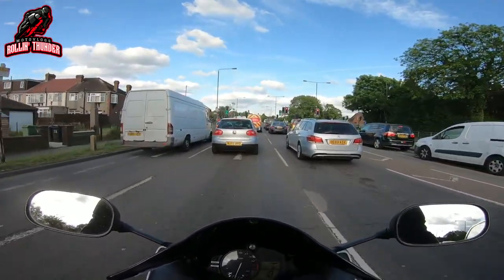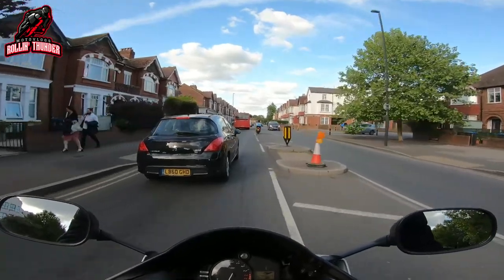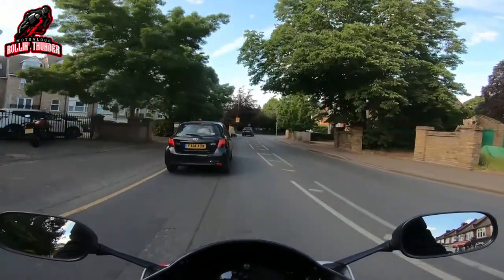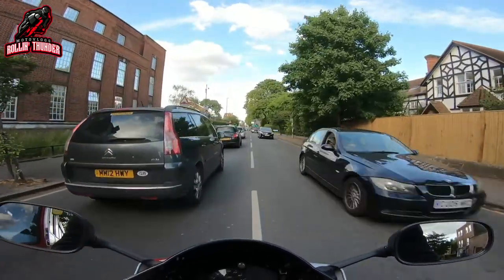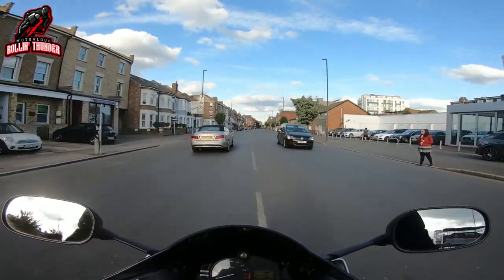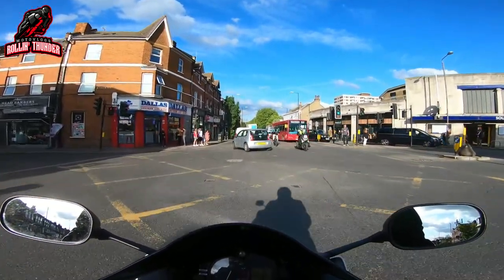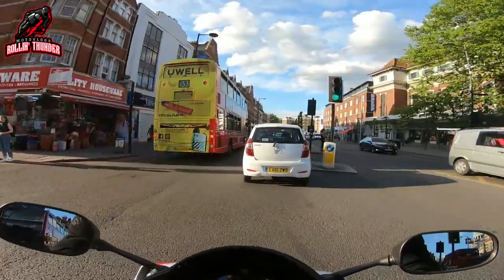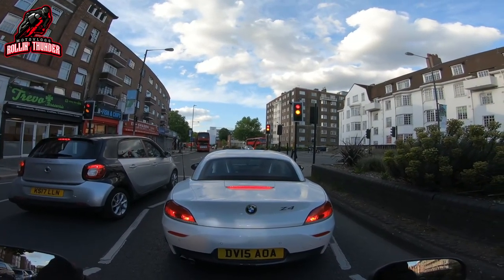Furygan Luxio Evo Kevlar Hoodie Review On A Yamaha R1 Vlog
Welcome to, the Furygan Luxio Evo Kevlar Hoodie Review On A Yamaha R1 Vlog.

In this video I review what can only be described as, the most comfortable kevlar hoodie I have ever worn! The Furygan Luxio Evo Kevlar Hoodie offers great looks, comfort, useability and protection. With its inbuilt D30 CE level 2 armour in the shoulders and the elbows, this hoodie offers a great fit and finish!

If your new to the channel, my name is Lee aka Rollin' Thunder.

If all things Ducati, and motorcycle related, product reviews, first rides, every day riding, motovlogging related topics are your thing?, check out my channel. comment, like and subscribe for weekly vlogs, updates, and future events, and all things amazing in the world of motorcycling! Keep your eyes peeled for videos dropping every week!